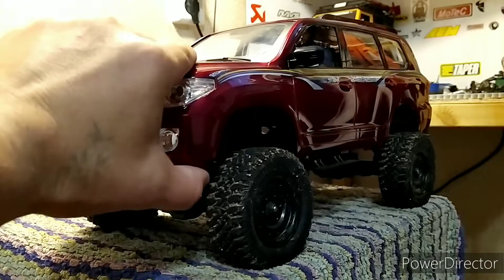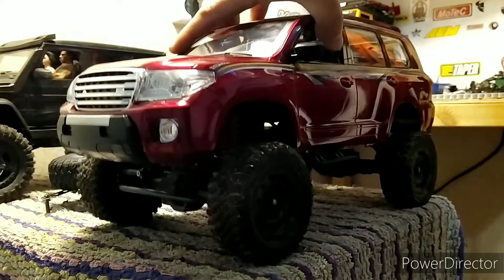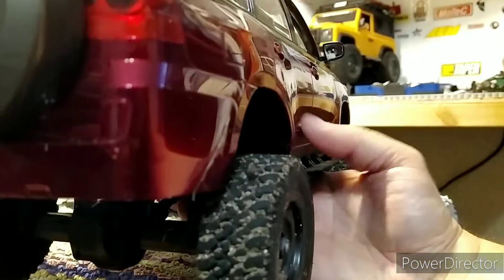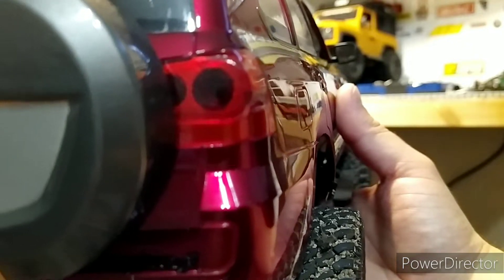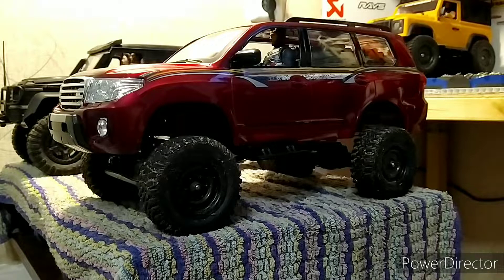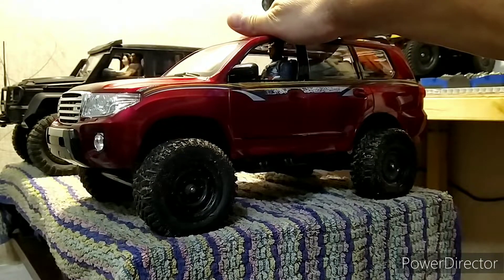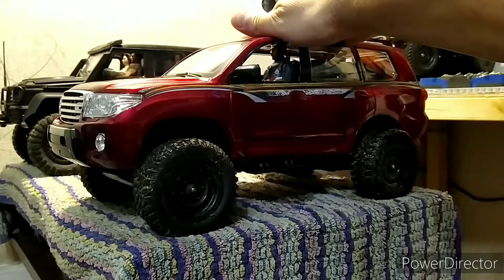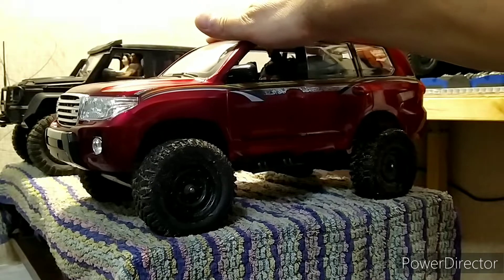Небольшой обзор Land Cruiser 200